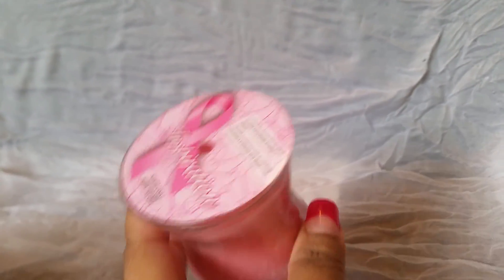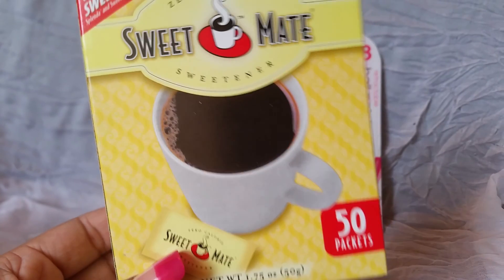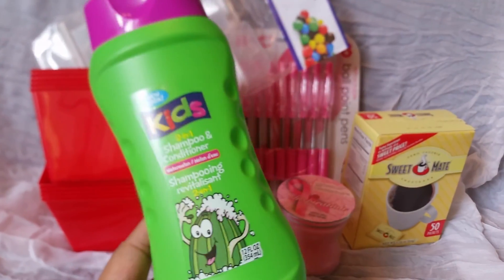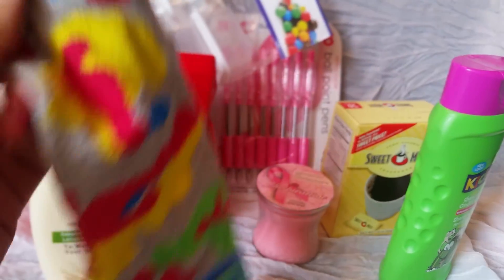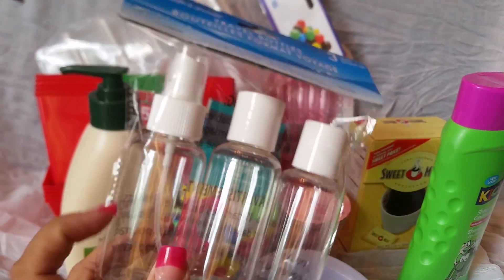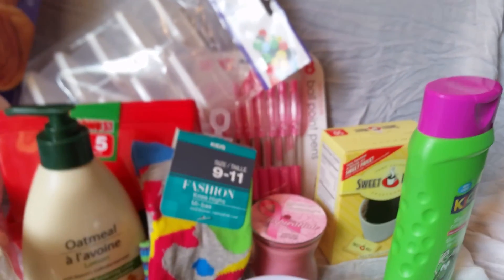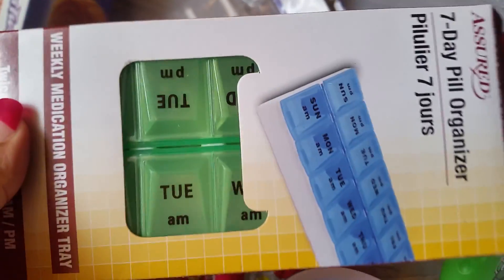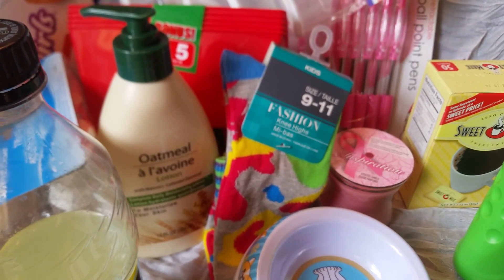Dollar tree haul 10/7/14